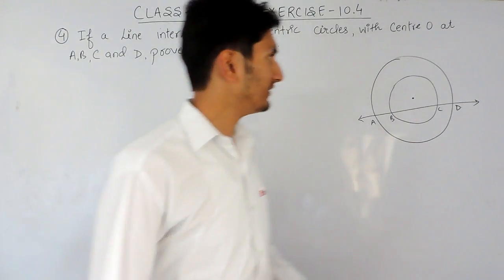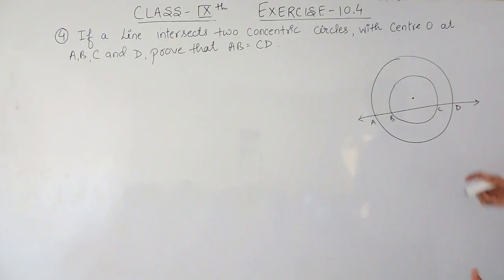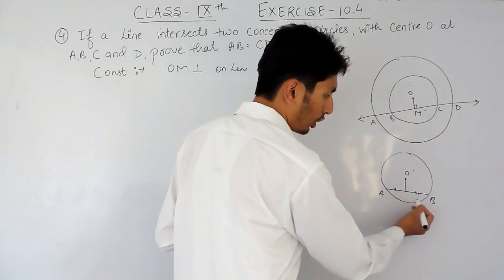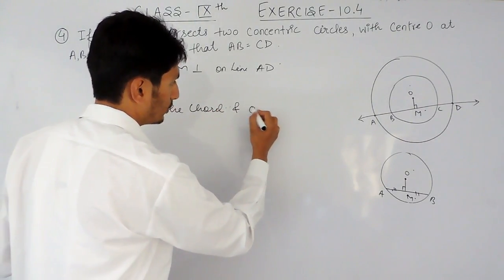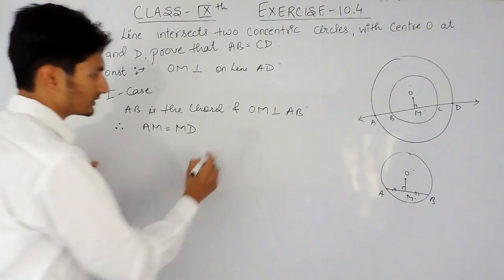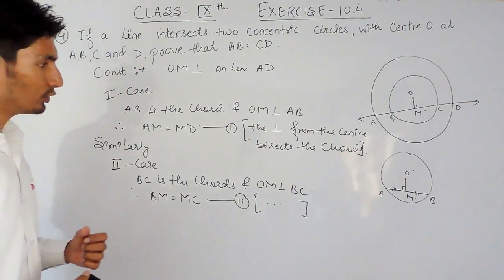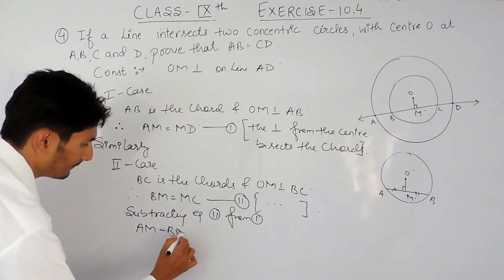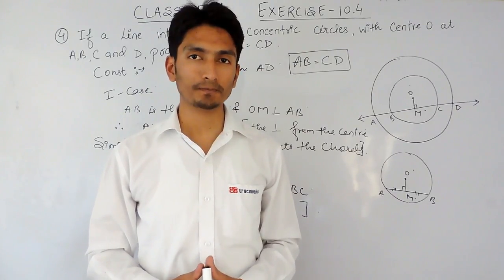Chapter 10 Exercise 10.4 Q 4 - Circles class 9 maths - NCERT Solutions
Chapter 10 Exercise 10.4 Q 4 - Circles class 9 maths - NCERT Solutions ||  Truemaths

Circles is the most imp chapter which can help you score good marks in your exam. Children’s usually have phobia when they heard the name of chapter circles here in True Math's have best " Circles Class 9 Maths", we help our students to came to out of this fear and we teach them how they can score good marks in their exam. as we have complete "NCERT Solutions for class 9 maths". As our name signifies TrueMaths will initially work by handpicking a significant number of weak pupils in maths from various schools and train them in any area of weakness of their choice. The training however, shall not be as per the conventional approaches of maths and will aim to develop an analytical and logical temper in students to perceive a given set of problems in alternative ways. It seeks to highlight various aspects of Vedic mathematics as well. Go through our videos to score good marks.